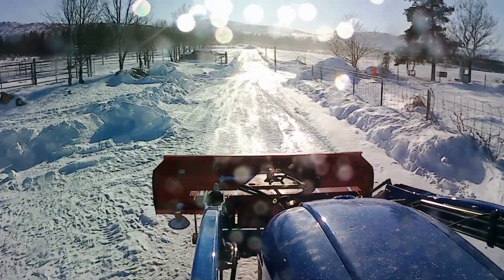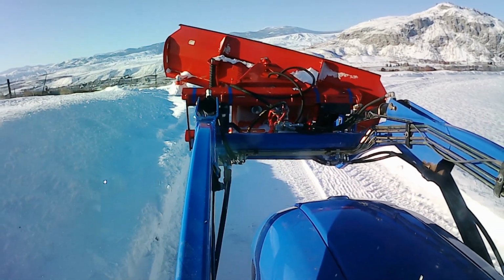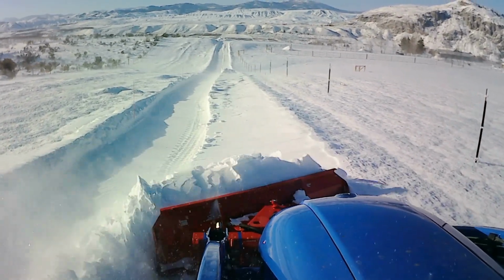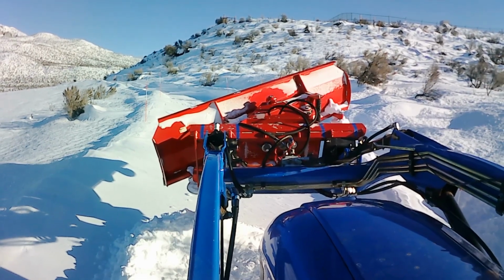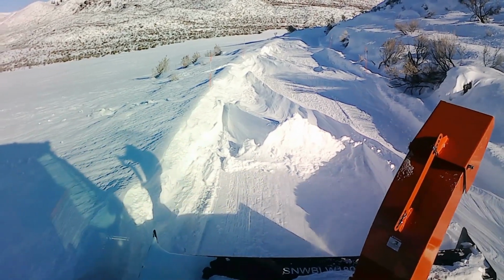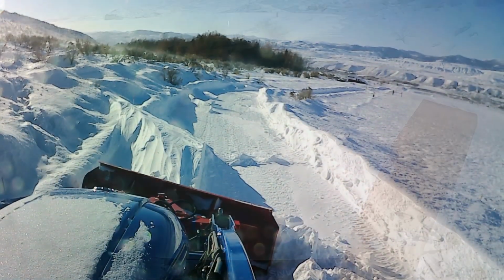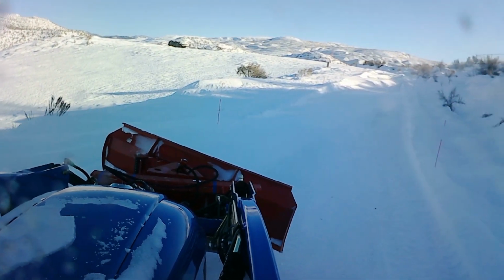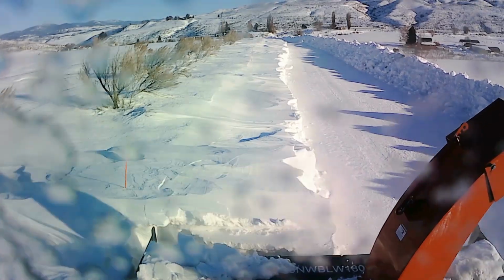Winter Arrives with a Vengeance Clearing drifts with my Tractor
The Winter season of 22-23 arrived.  Bitter cold and blowing snow.  I use a 2021 New Holland Boomer 50 with an 84" snow plow, plus a 72" Titan snow blower/thrower on the back, to clear a half mile of my road of hard packed drifts